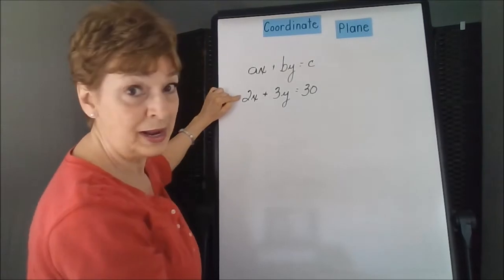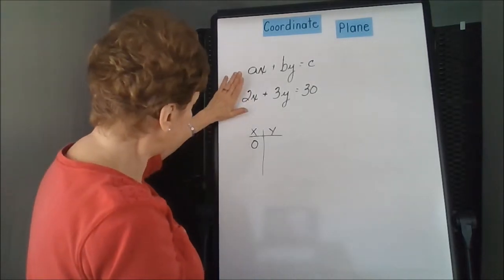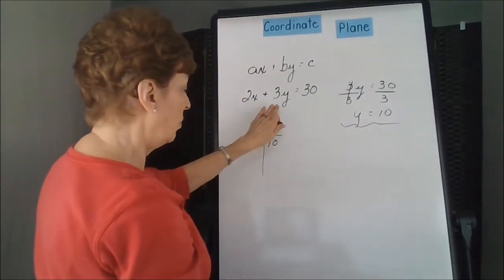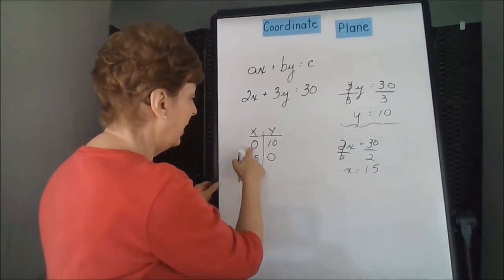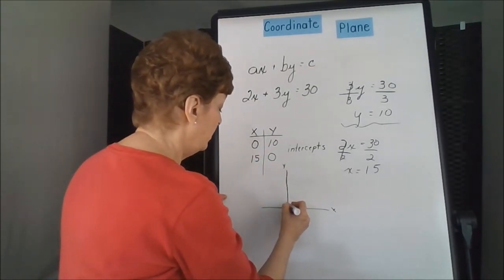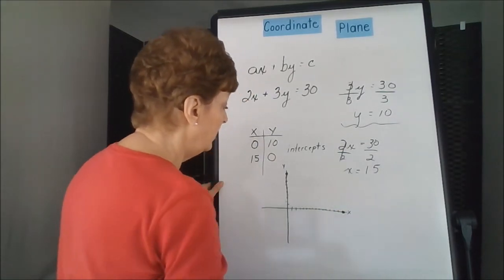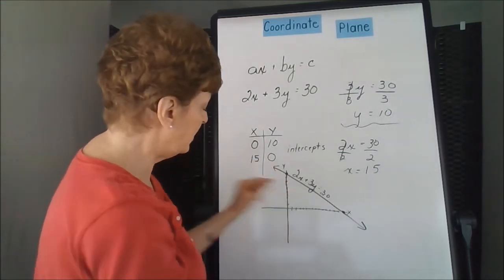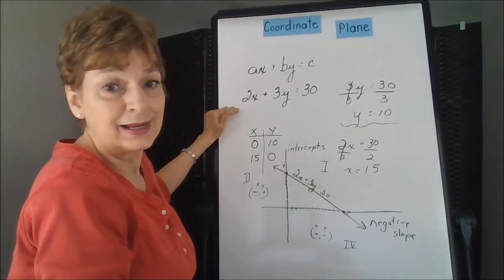(ax + by = c) Example 1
Solves for "x" and "y" from the example linear equation 2x + 3y = 30. The "x" and "y" intercepts are used to plot the line on a graph. The type of slope is also identified.